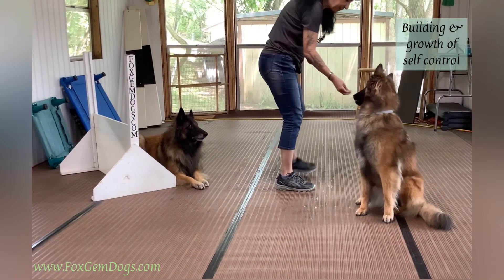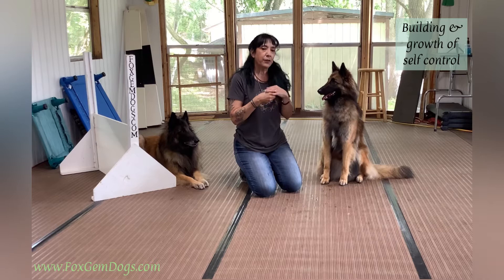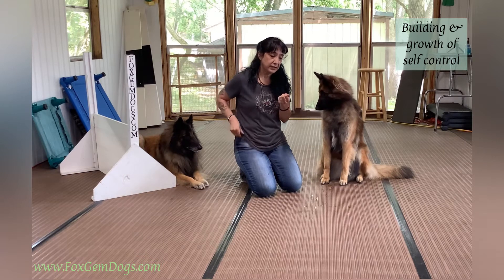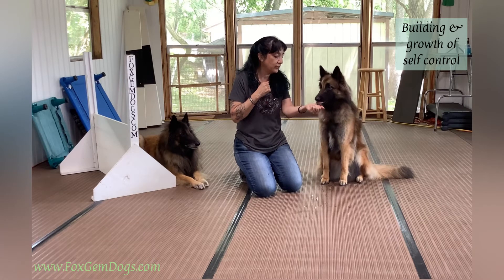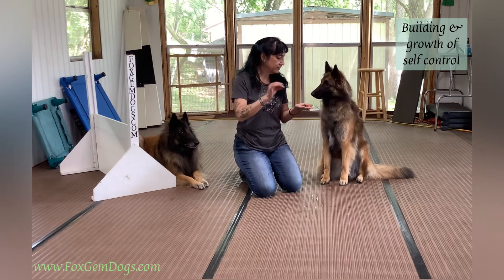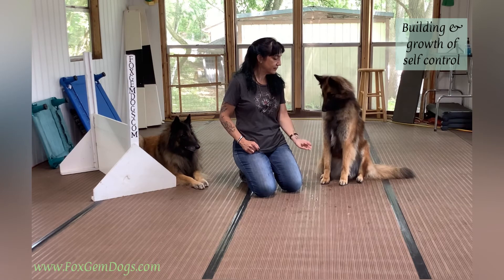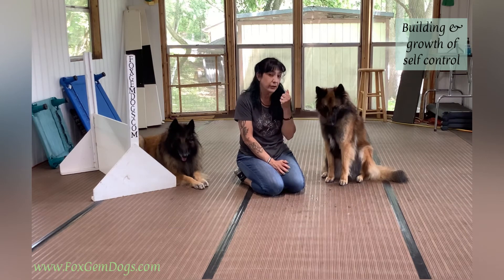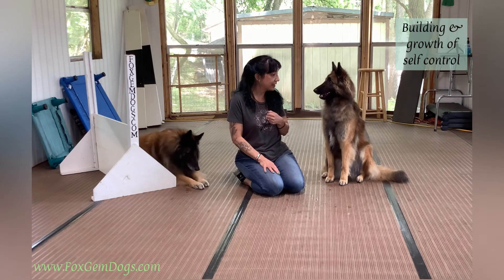Building your dog’s self control skills.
A simple exercise for your dog that will impact his ability to build and maintain self control!